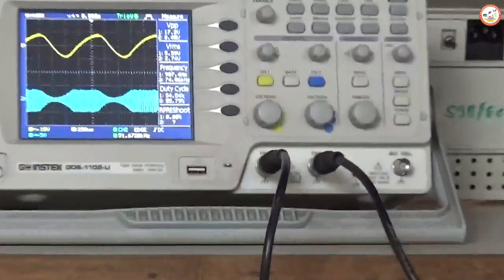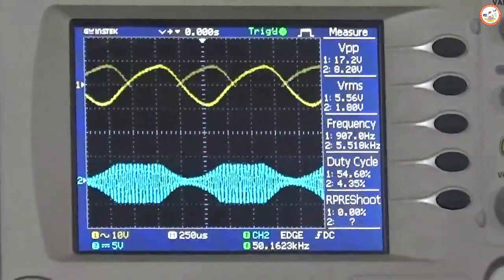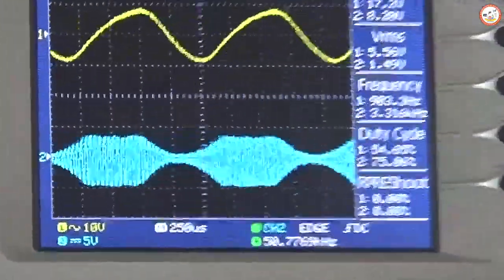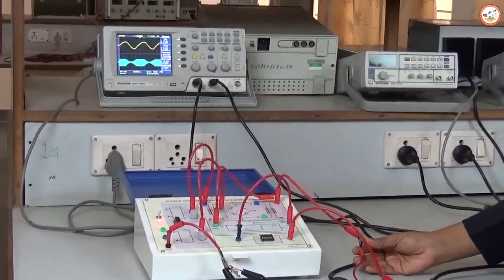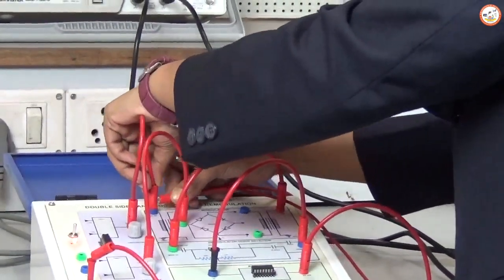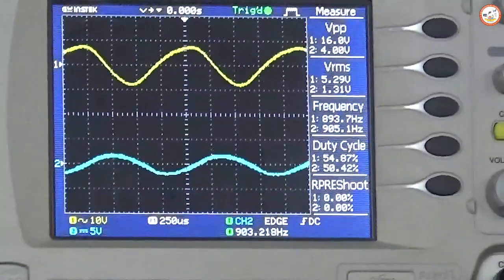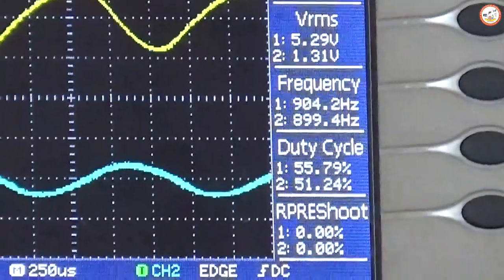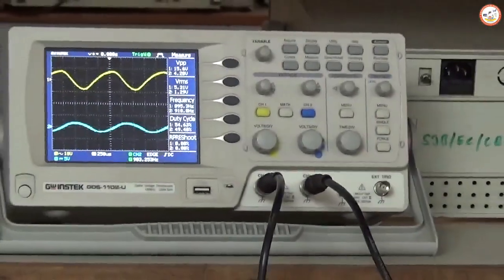Linear ICs & communication lab - DSBSC Generation